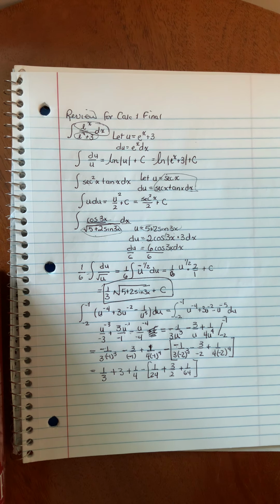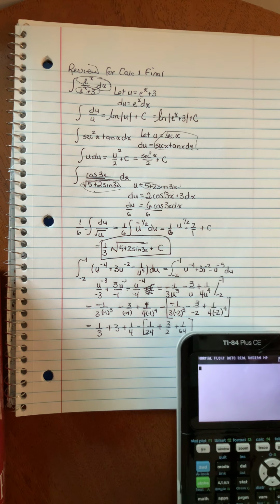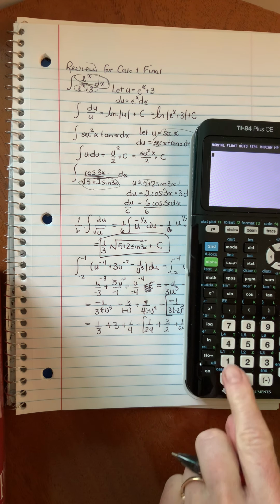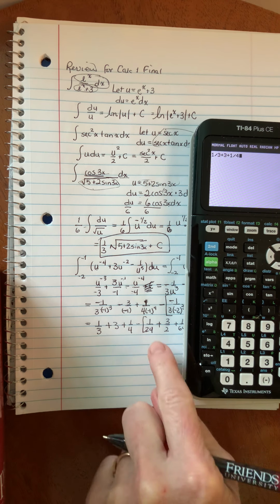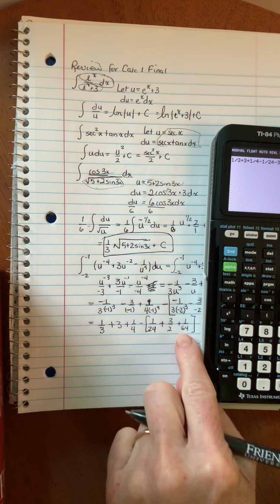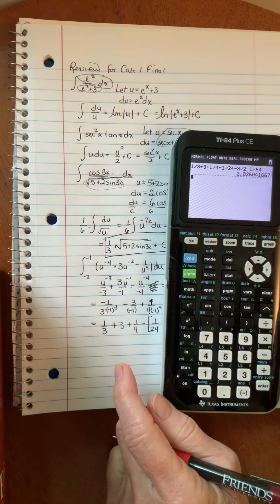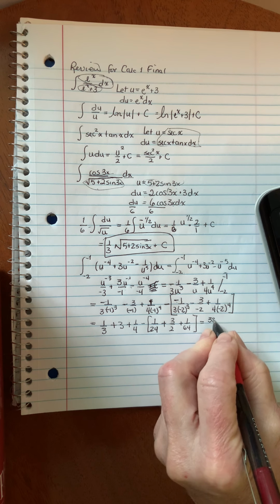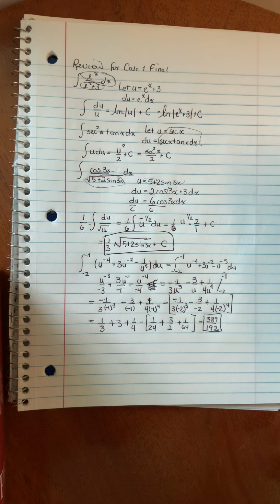Calculus 1 Course Review part 1